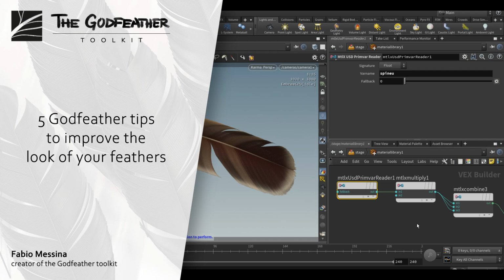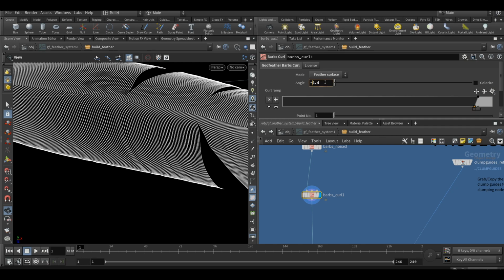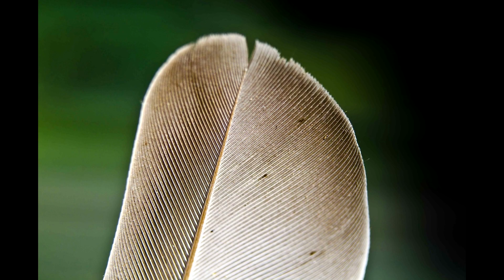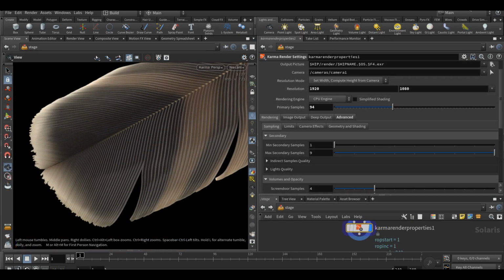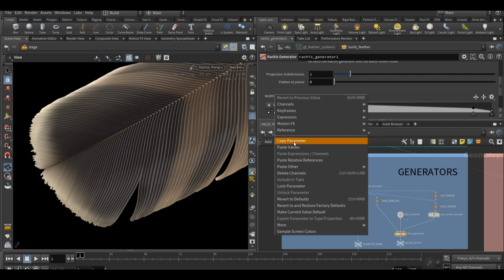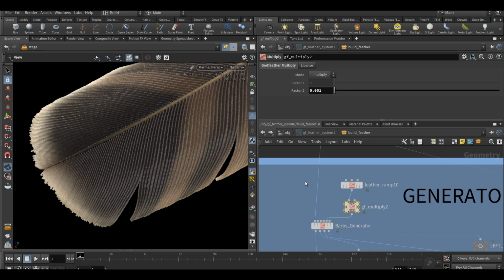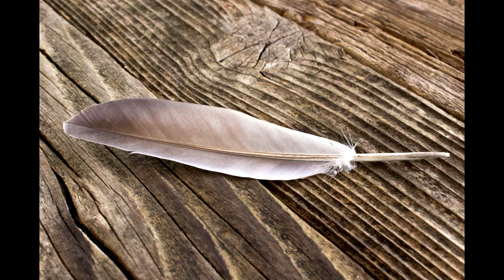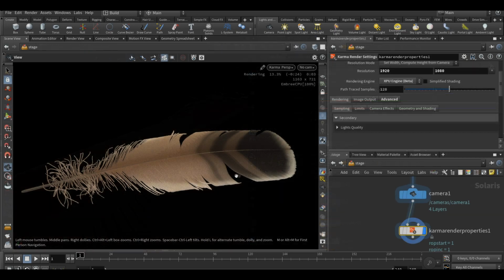Godfeather - 5 tips to improve the quality of your CGI feathers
Do you use the Godfeather toolkit at its full potential?
If you're serious about feathers these are 5 tips to bring the quality of your work to the next level.